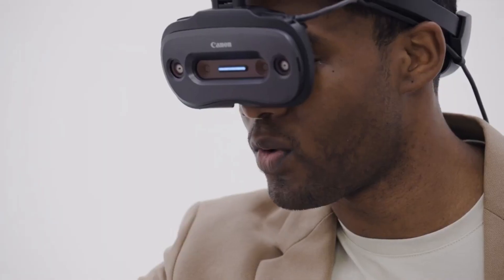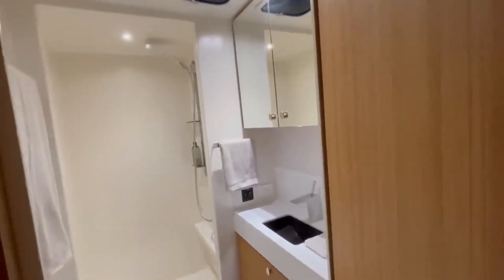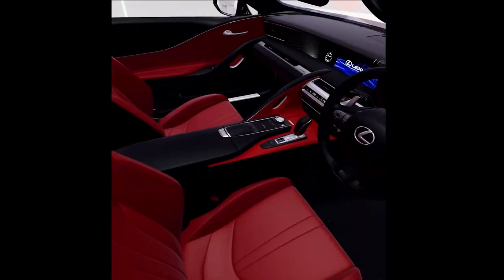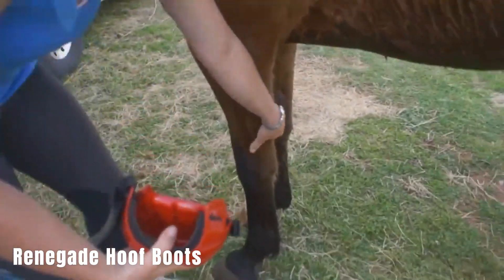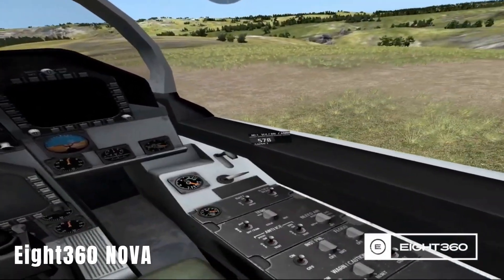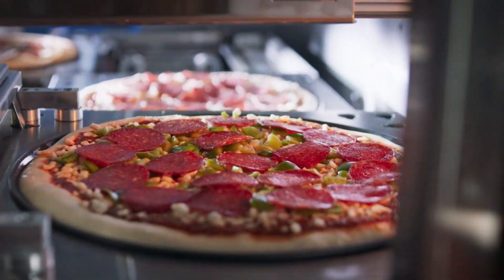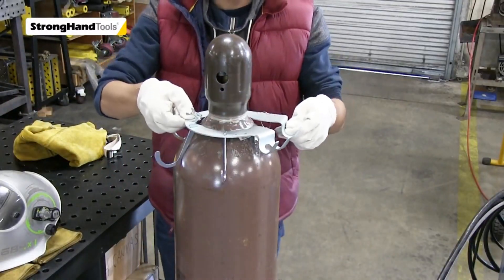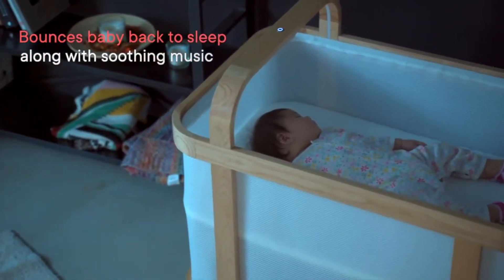Incredible Inventions You Never Knew Existed!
Are you looking for Incredible Inventions You Never Knew Existed? Look no further! In this video, we will show you some of the most incredible inventions you never knew existed. From gadgets to tools, you will be amazed at the ingenuity of these inventions. Get ready to be amazed by these Incredible Inventions You Never Knew Existed!